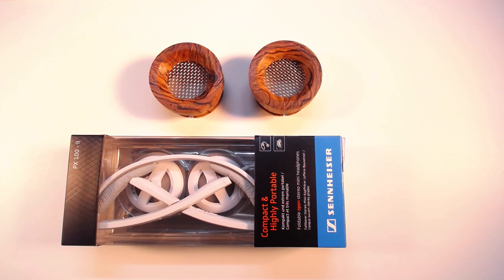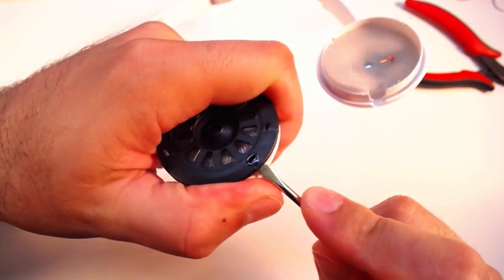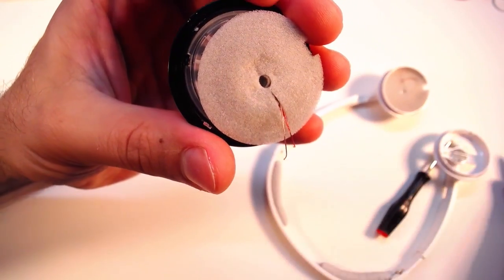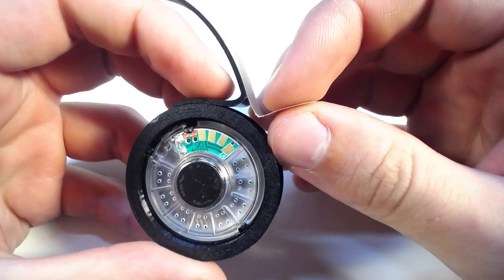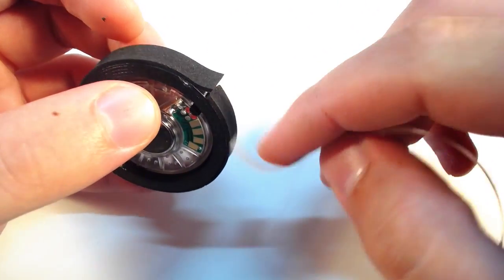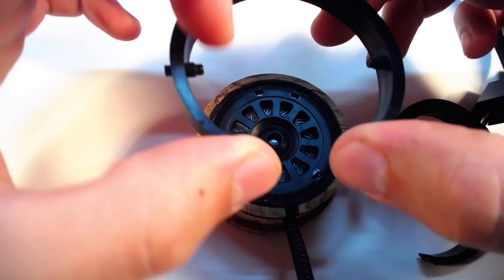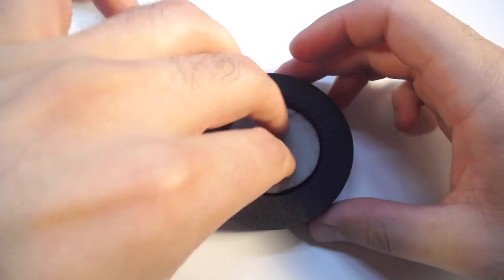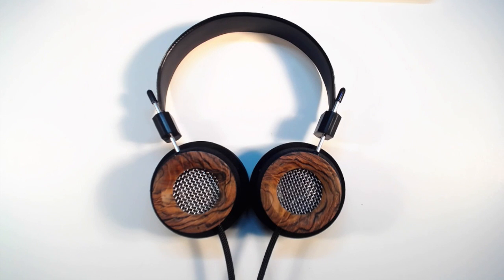SennGrado headphone build tutorial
The SennGrado is easily our favorite headphone of this year. The drivers are from a Sennheiser PX 100-II